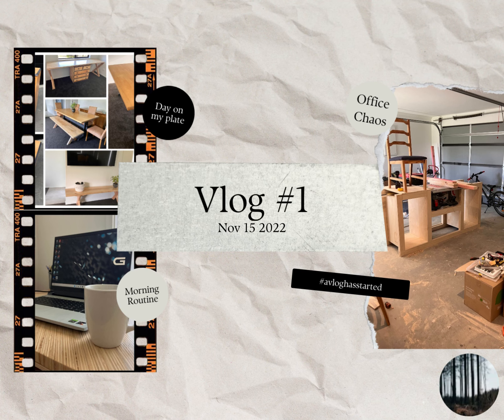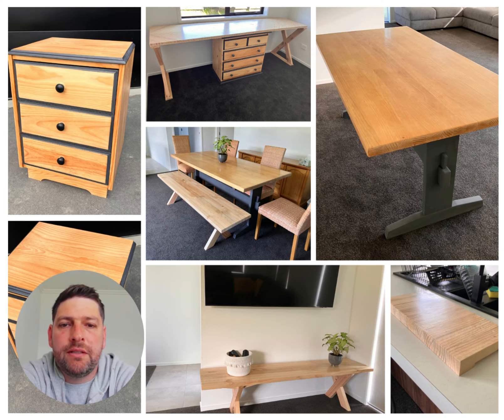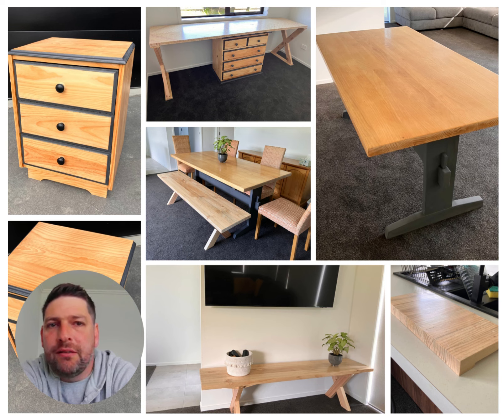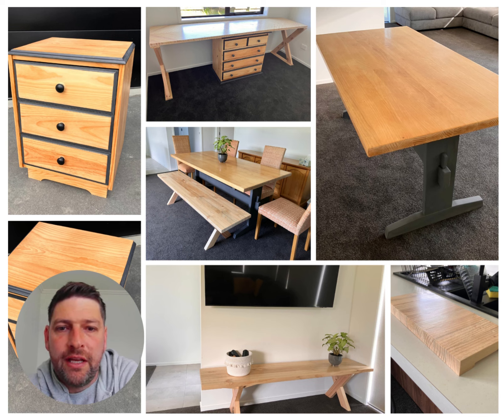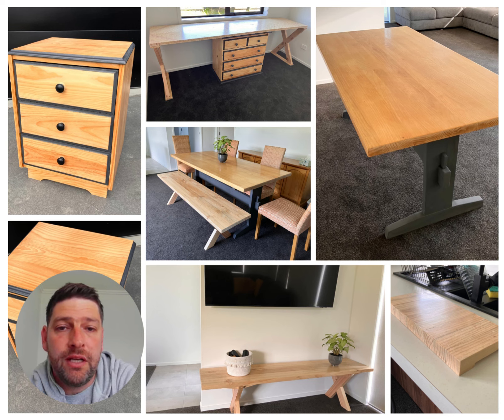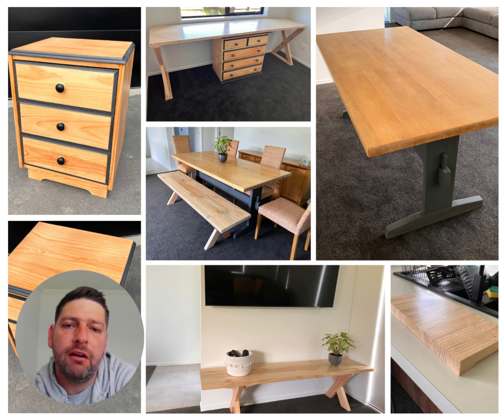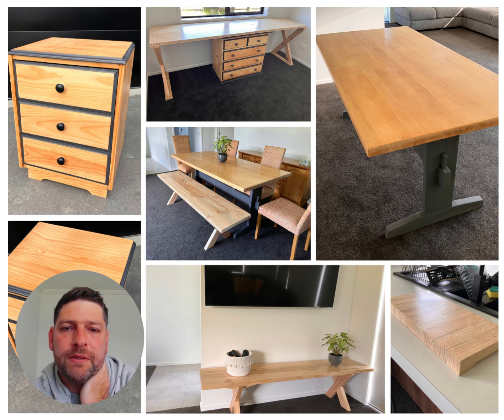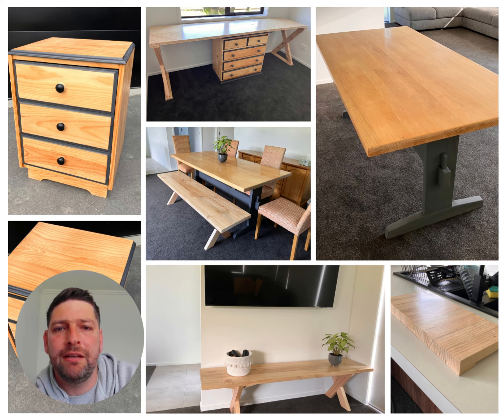Vlog #1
Vloging, a thing I have stayed away from, but now I have some time and to learn some editing and put together some ideas down in the form of a video.

Welcome to me bumbeling my way through some of my woodwork projects, I will reveal to good the bad and well, the ugly.